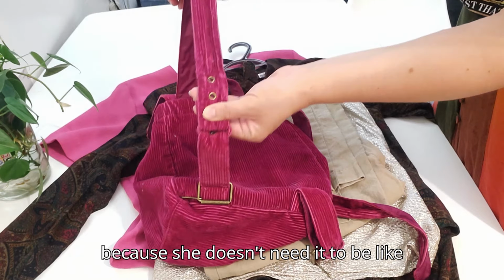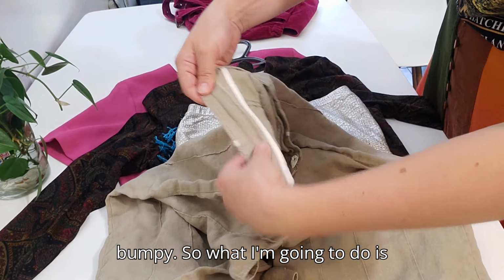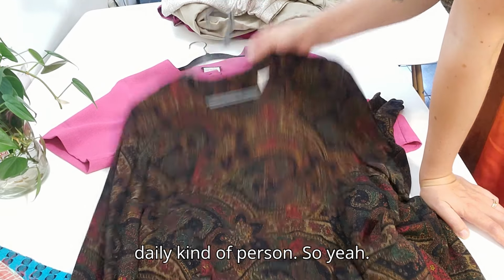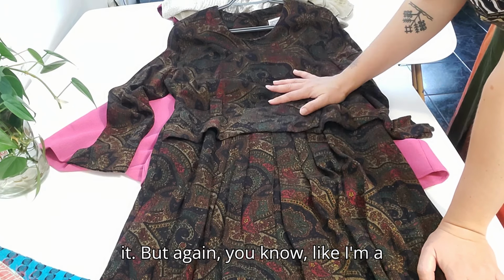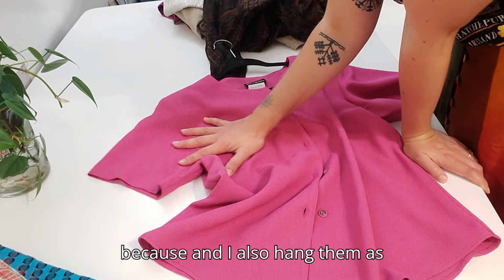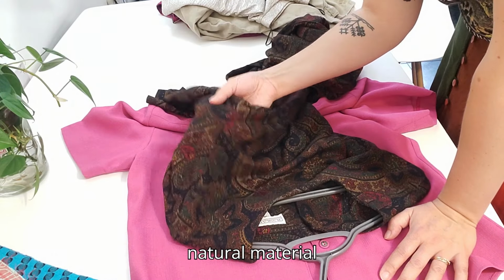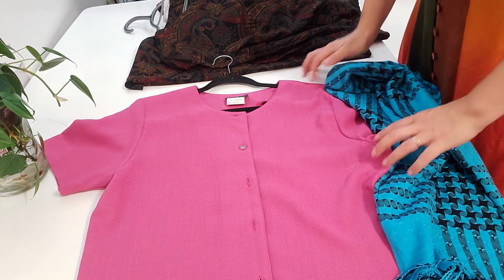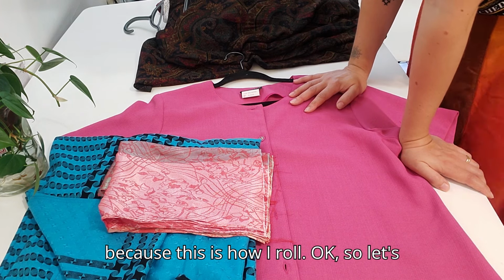RESTYLING & FIXING CLOTHES Second chance to serve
Hey!
My name is Vita, I am a crafty hippie homemaker and this is what I do!

Thrifting is a way of life and reusing clothes serves my family in so many ways.

We save money, we produce less waste, we reusing the waste, give fabrics and old clothes second chance to serve, practice skills of sewing, designing, styling.

All of our clothing that we wear is thrifted or handed down by someone else. I am not a fashion 'guru' and do not chase the approval of fashion industries, what I love is style, personality and sustainability.

In this video I am sharing how I restyled some vintage clothes that were not most amazing or practical as it was and turned it into something more fun, unique and practical.

In the end of the video I am sharing a little demo of how all of the items look on me so You can get the better Idea of the style and practicality.